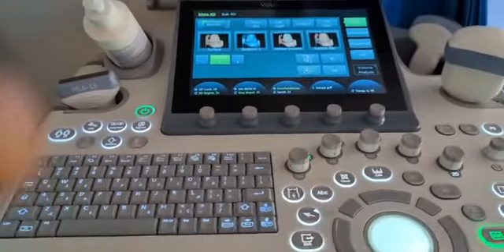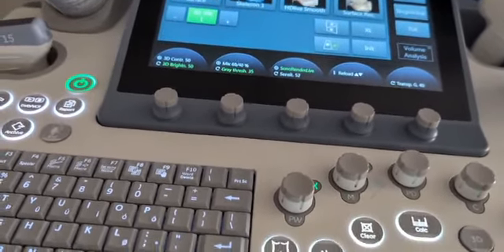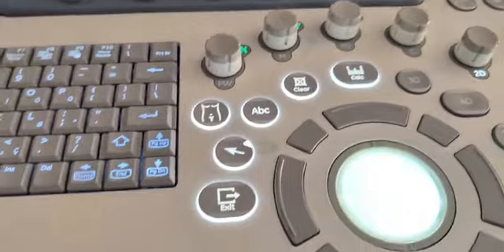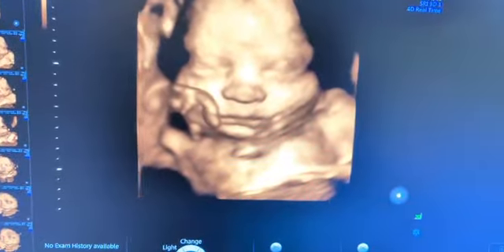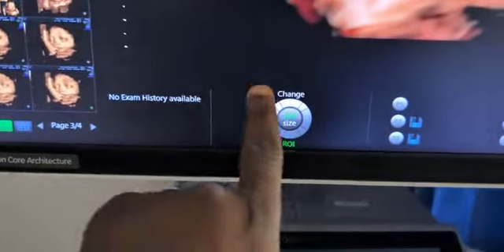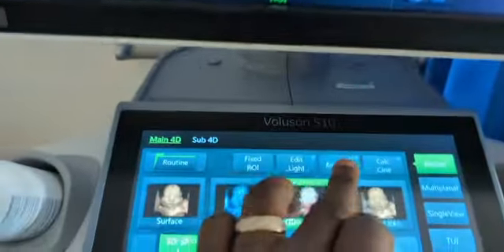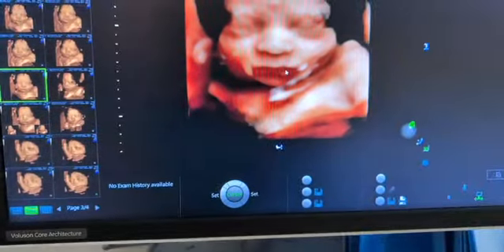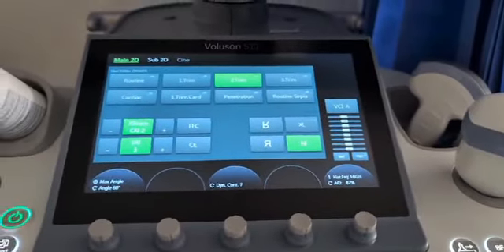3D4DHD training video part B